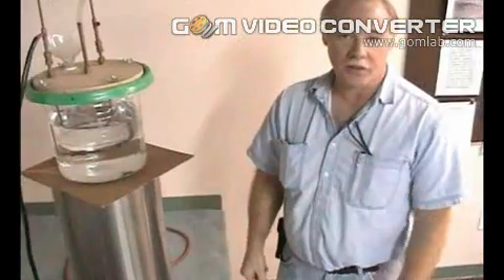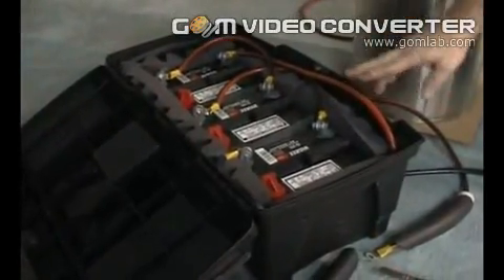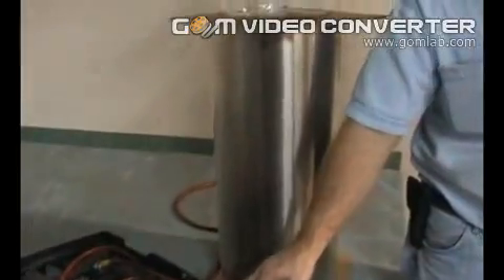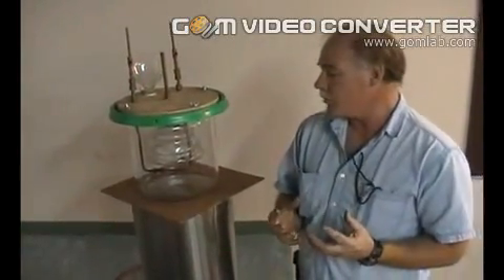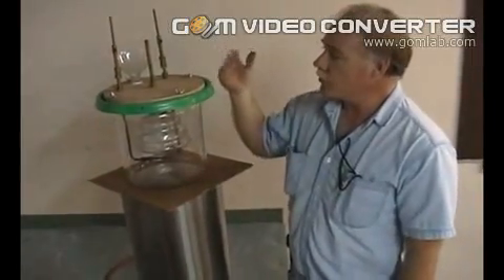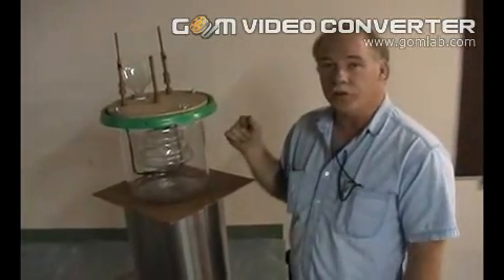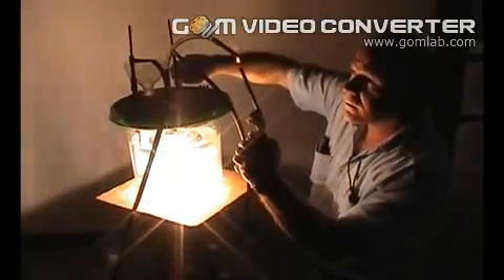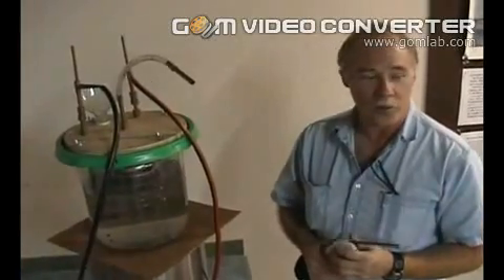The principles of Ruggero Santilli demostrated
further information research
Magnegas
Ruggero Santilli
"Francois P Cornish" .and
US Patent 603,058  issued to Eldridge Clark and Blum.